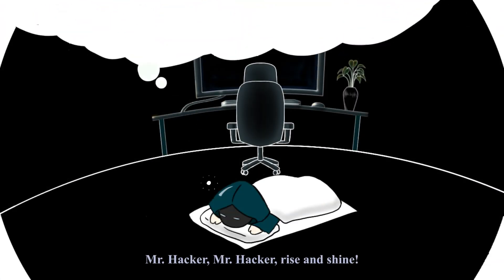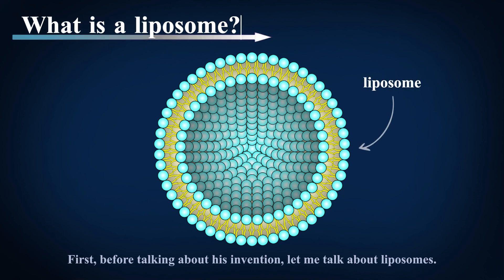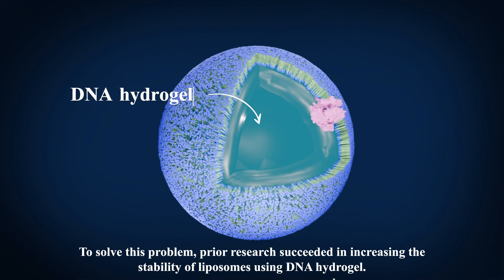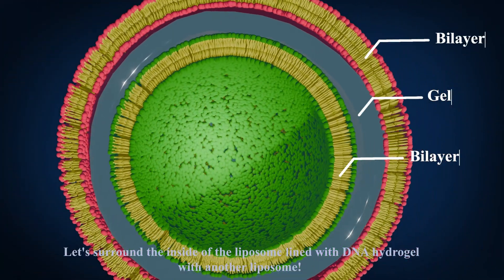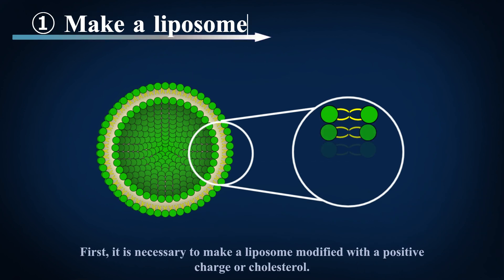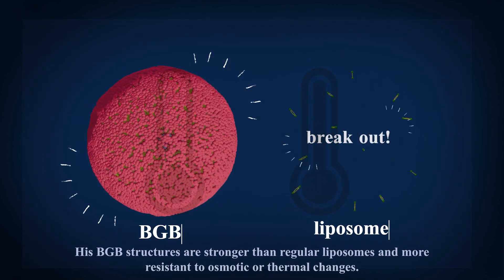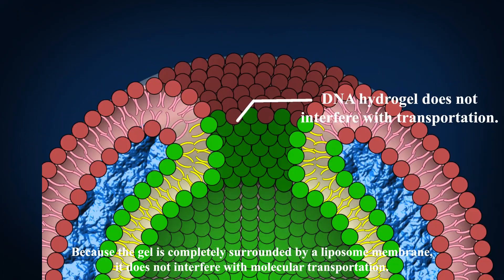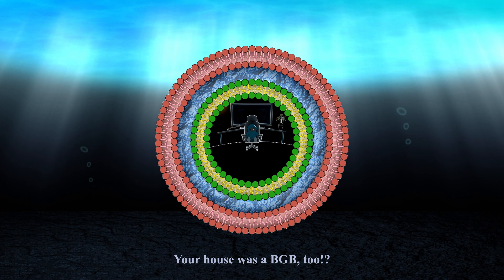BIOMOD Team NoKo 2024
Produced by BIOMOD Team NoKo 2024

“I came up with BGB—a complex of liposomes and DNA hydrogel. I want to make liposomes more stable and strong. Since I’m going to be living in it, it’s got to be tough, right?”
— Mr. Biohacker

◆Cast
Mr. Biohacker
Narrator

Editor: Miri Saito
Opening & Ending Animator: Wakana Aso
2D Animator: Miri Saito
3D Animators: Norito Muramatsu, Karen Kawaguchi